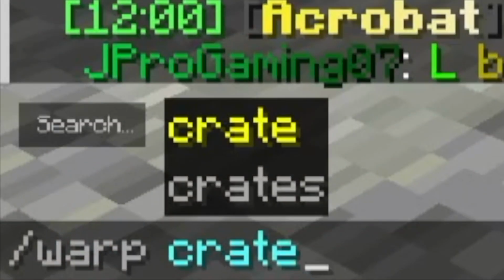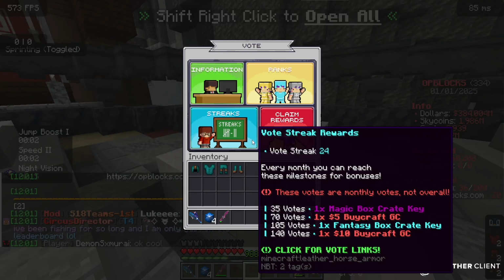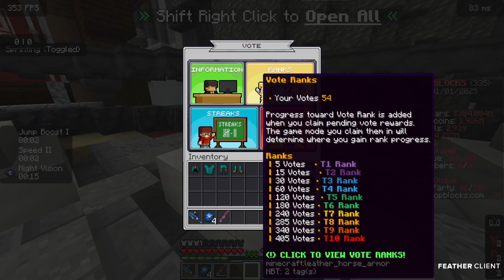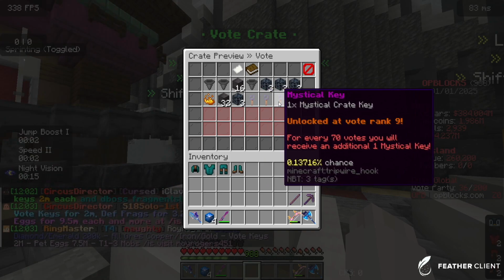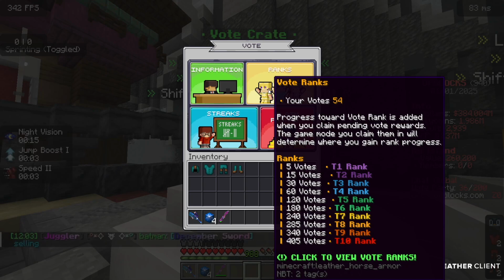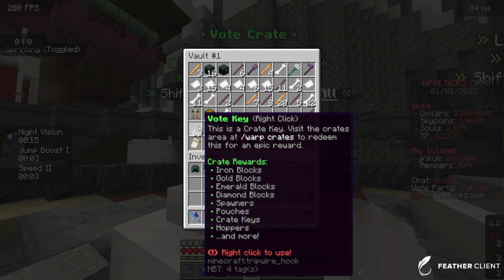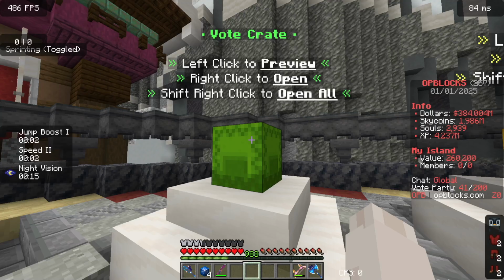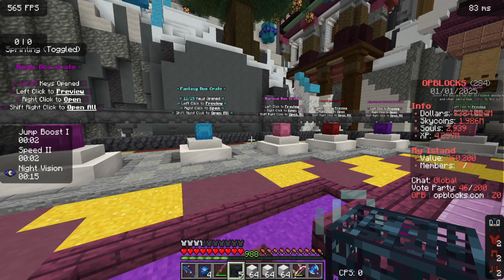Why VOTING is so important! (vote keys) - OPB MINERAFT (OP BLOCKS) Public Skyblock Server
Equipment I use to record videos;
AverMedia Capture Card
Blue Yeti Microphone
Pop Filter
Limited Edition Switch
Macbook Pro
ACNH Wired Controller